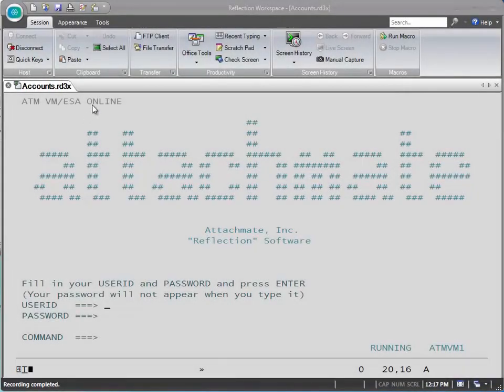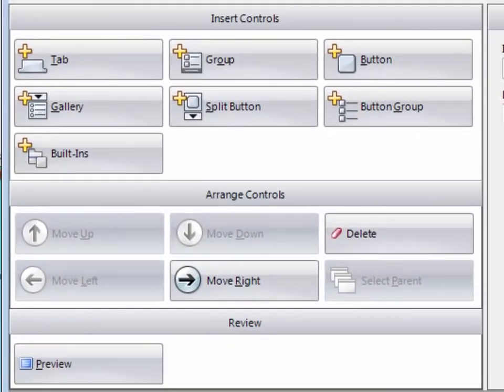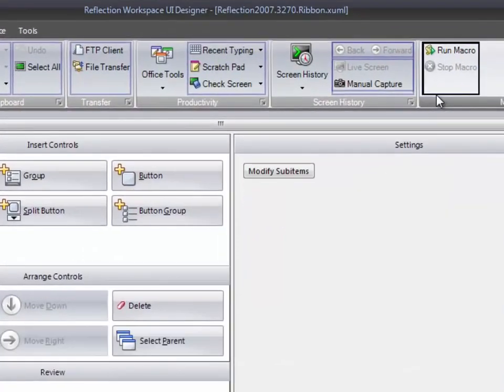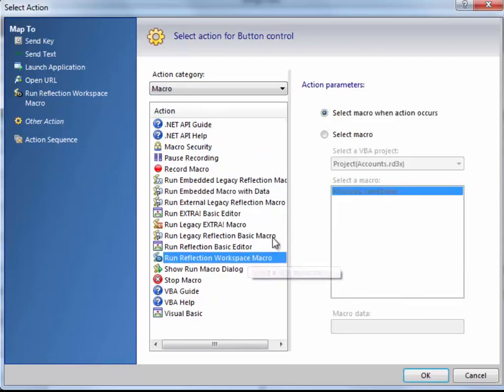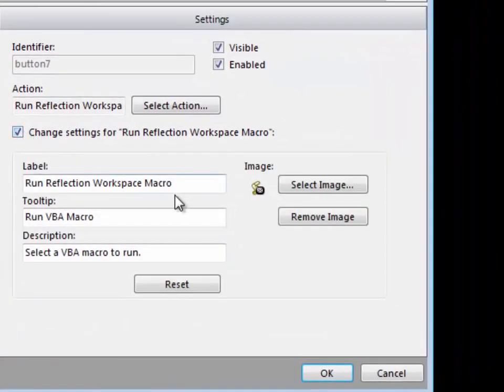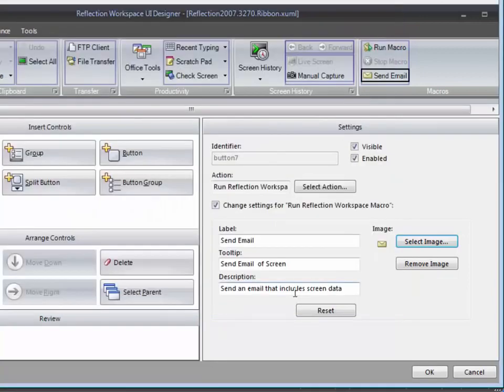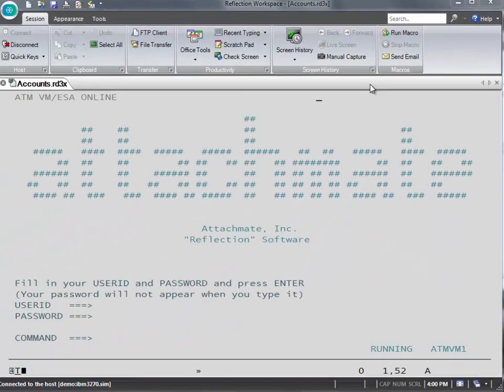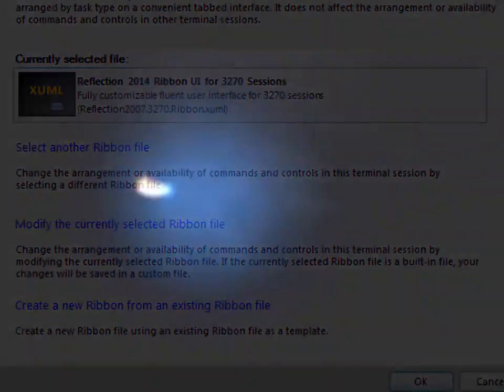Reflection Customizing the Ribbon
This video shows you how to customize the Reflection Ribbon by adding a button that runs a macro to the Ribbon